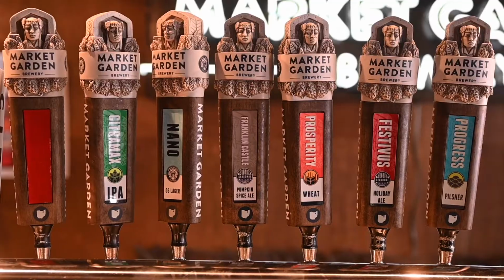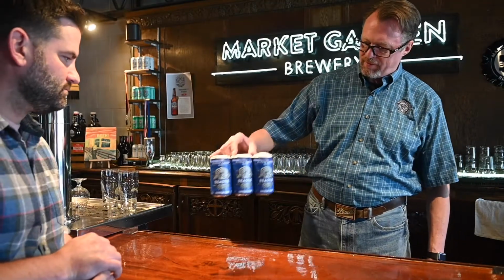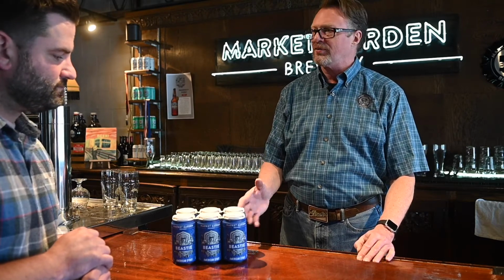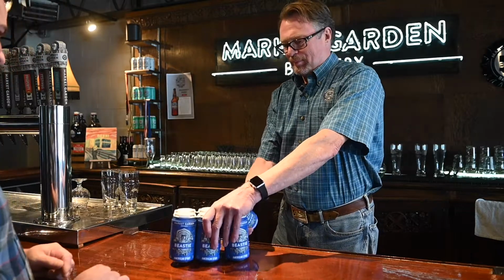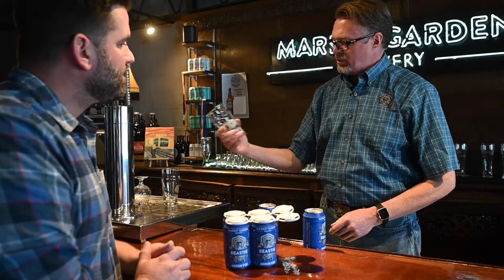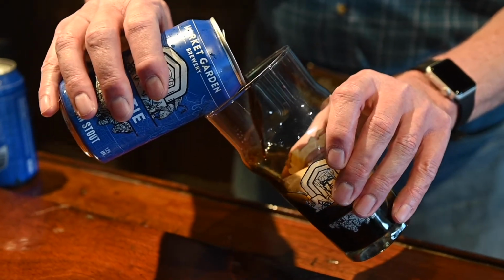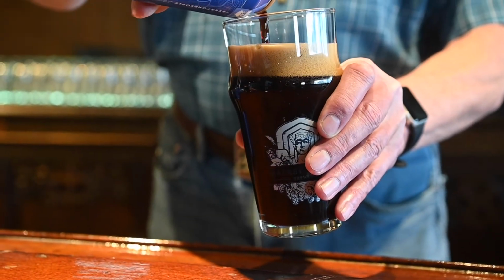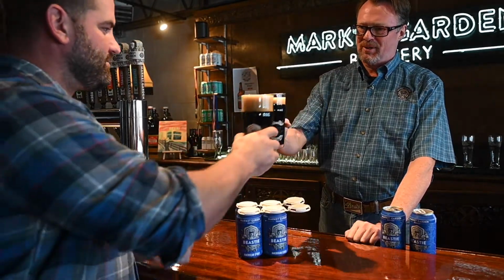Market Garden Beastie 2021